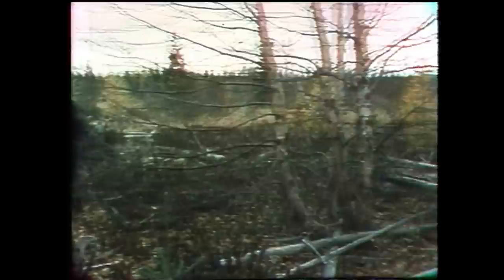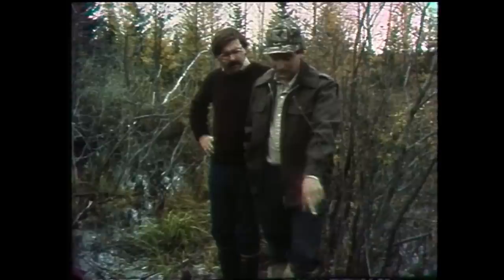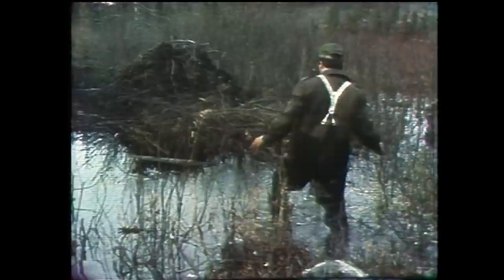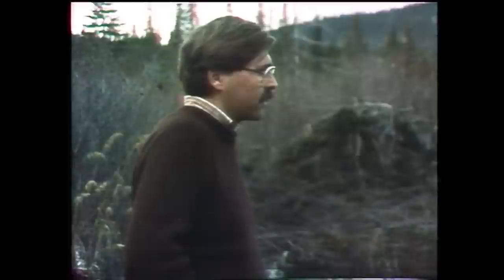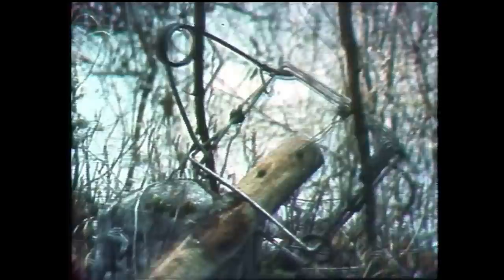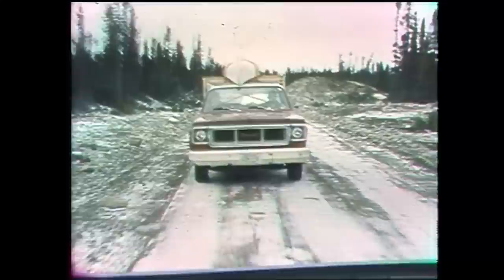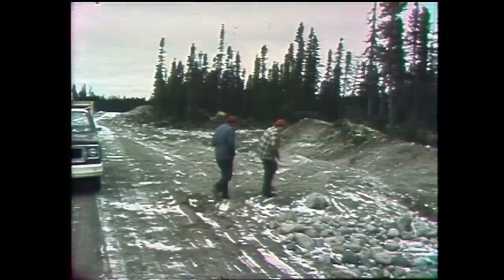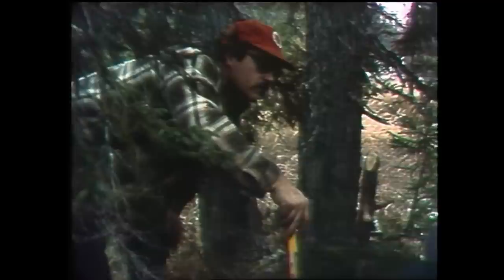Land & Sea: Trappers in the autumn in Labrador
In this archival Land & Sea episode from 1985, fall is time for trapping in Labrador. Animal trapping is a long-standing tradition in the Big Land, but in recent years some experienced trappers are finding the marten, beaver and lynx scarce. But for many of them, the annual trips up rivers and in the woods are about tradition, not money.